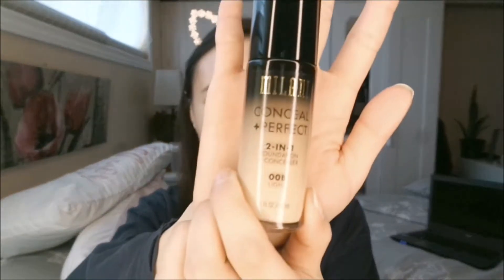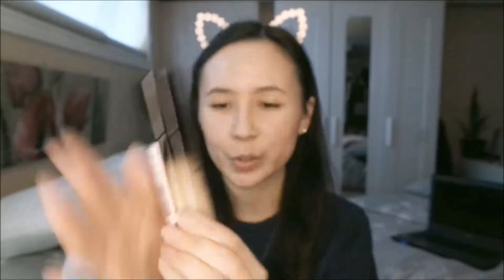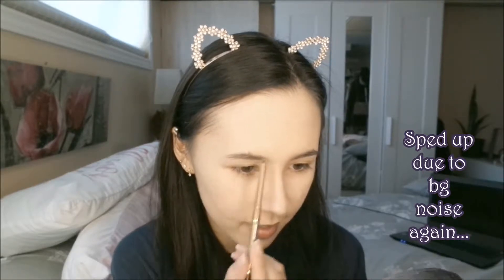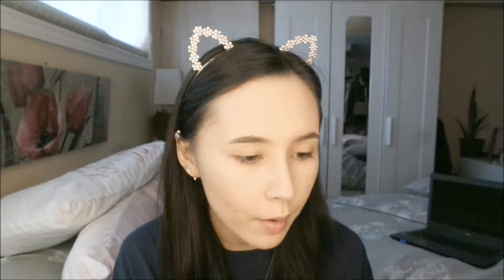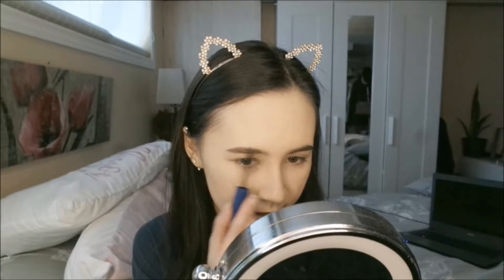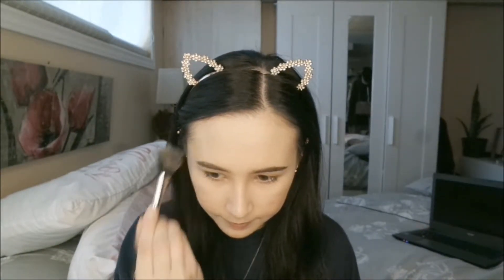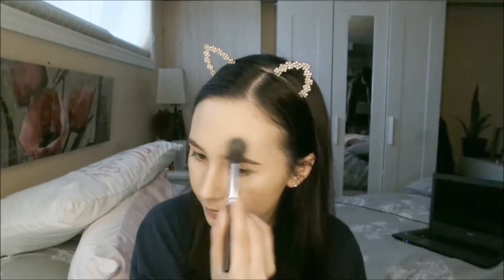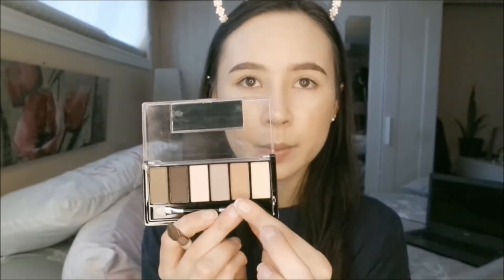FULL FACE DRUGSTORE | GRWM | ALYSSA CAT